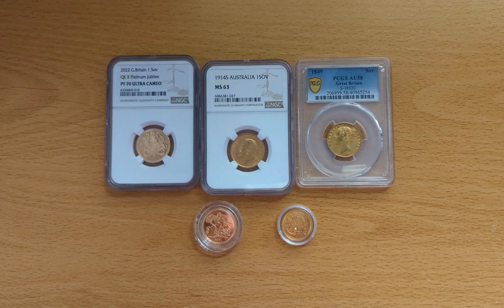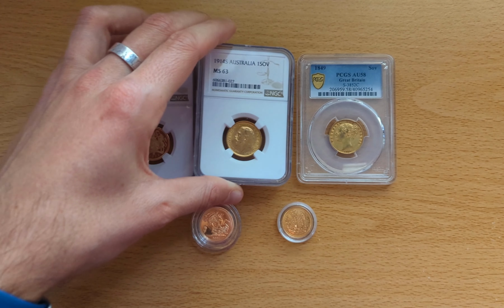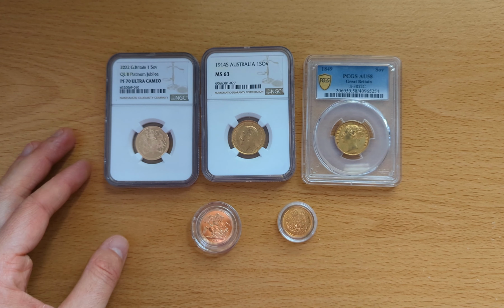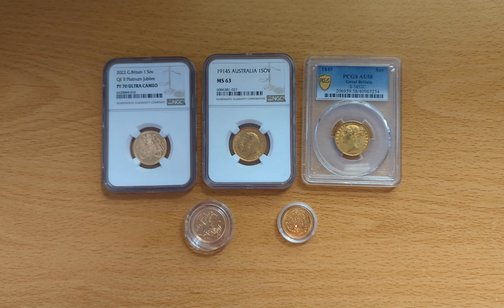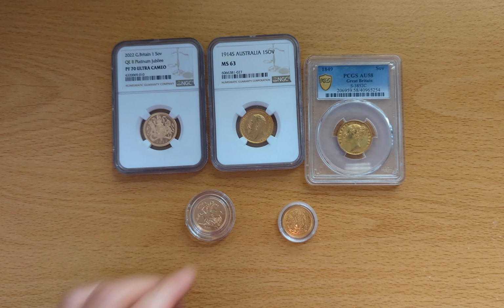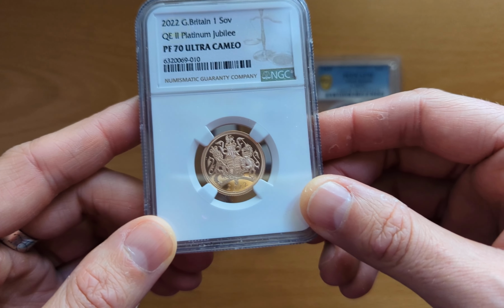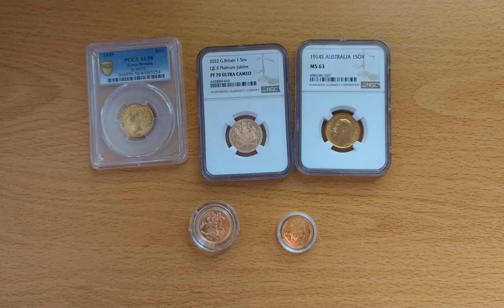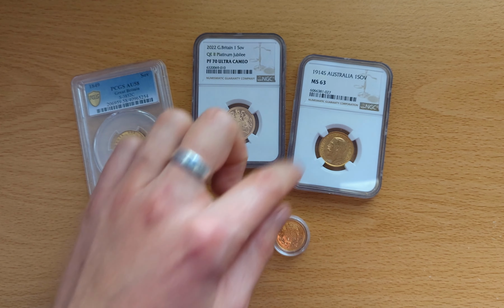Graded or Ungraded Coins? What's your preference.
This channel is dedicated to my stacking journey and the things I have learnt and experiences along the way.

If you enjoy what you

For the record I am not a financial advisor and any opinions and comments shares in my videos are not to be taken as financial advice.